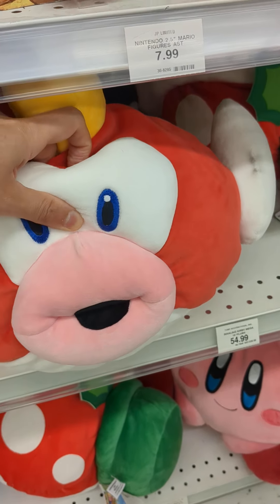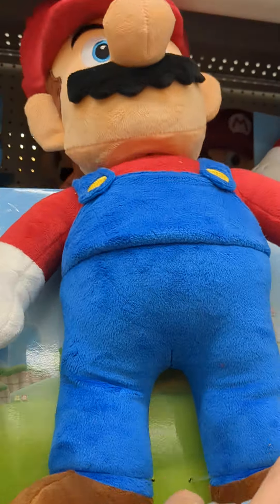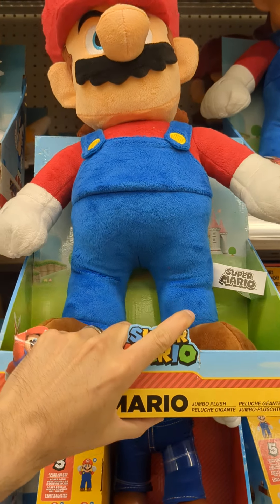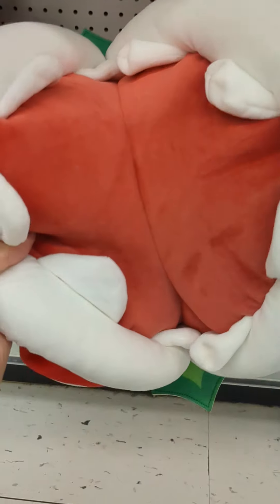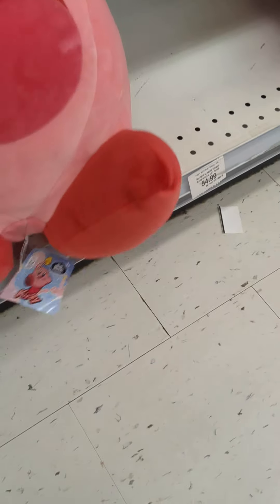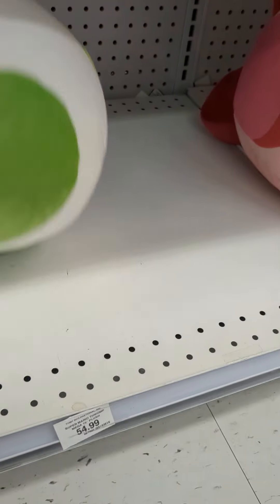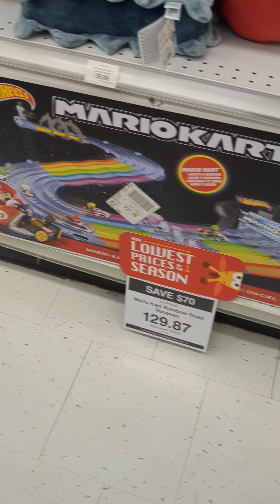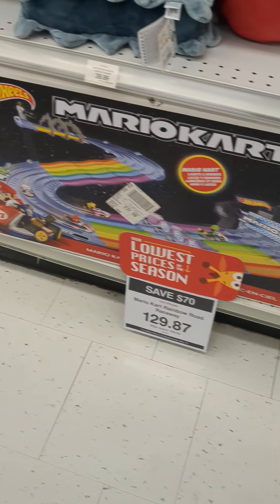Super Mario Bros Super Cool Collection of Toys 2023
Featured are super Mario Bros toys super Mario and Luigi by Jakks pacific toys.